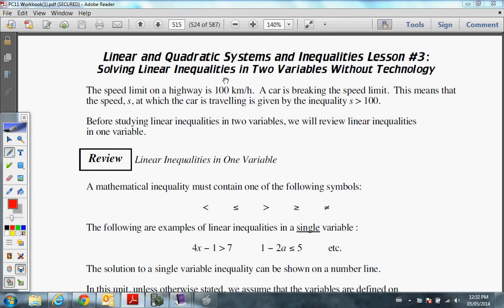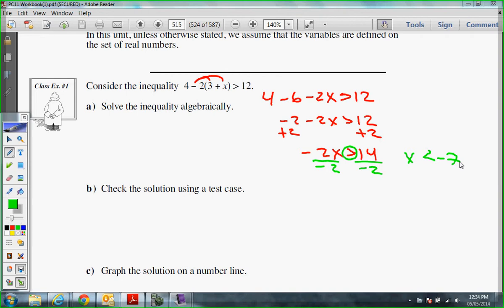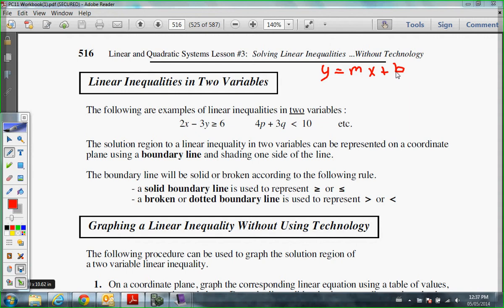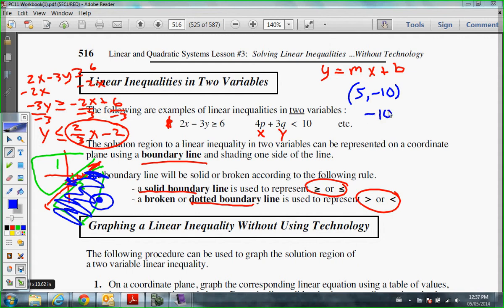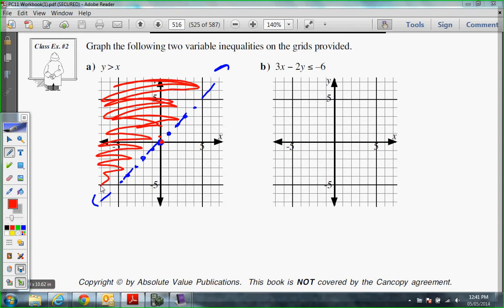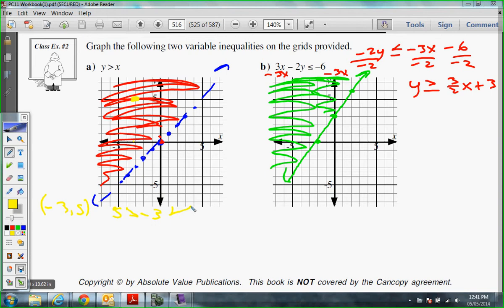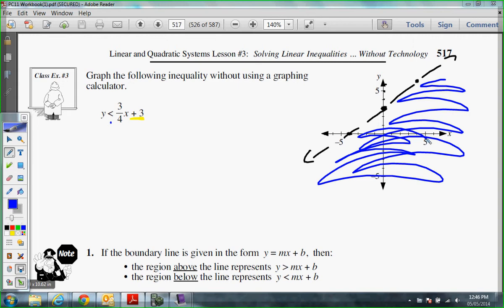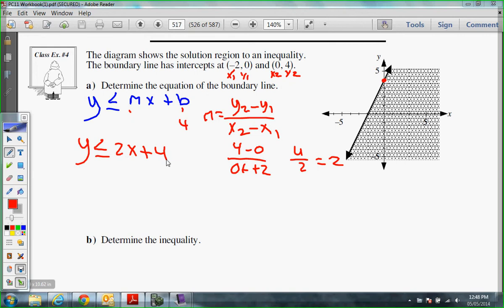Unit 5 Lesson 3: Math20: Solving linear inequaltiies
Solving Linear inequalities with two variables.